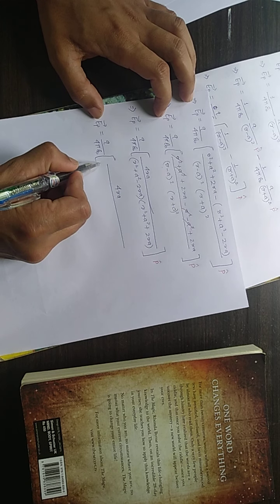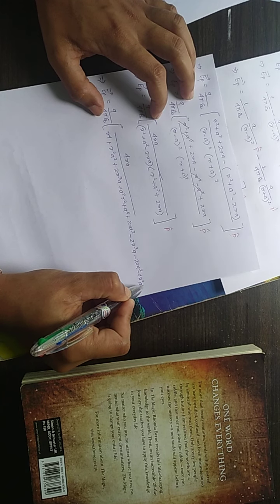Electric field due to a dipole at axial points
Cbse board class 12 physics online classes